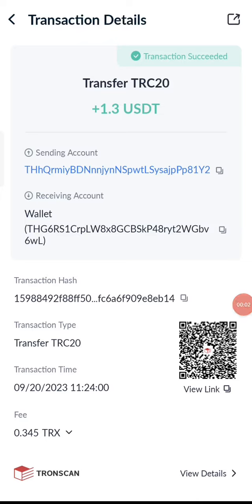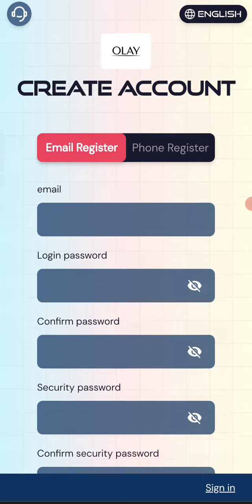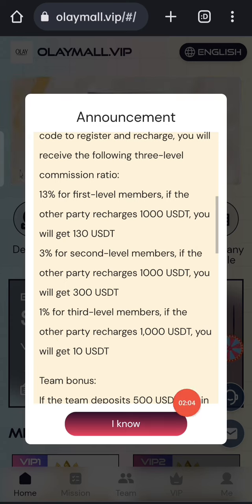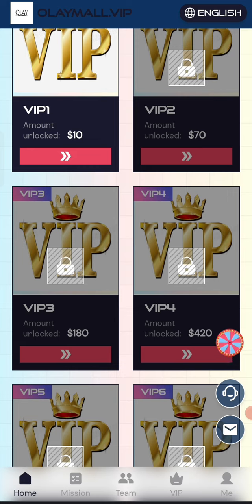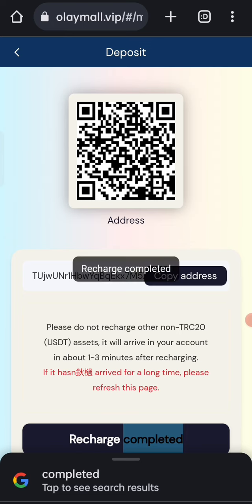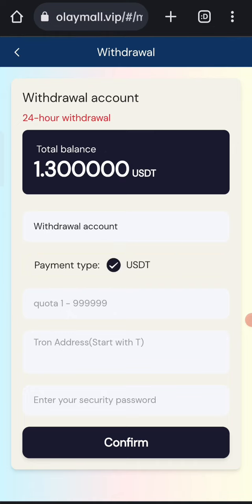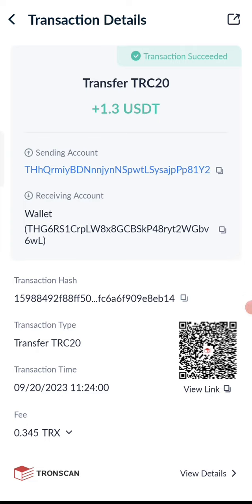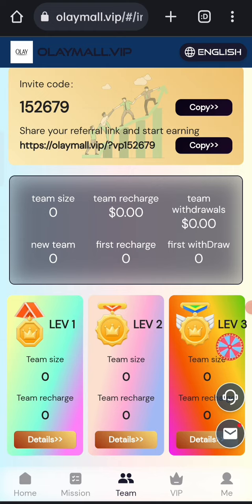today New usdt mining site | Investment site| Free Usdt mining site